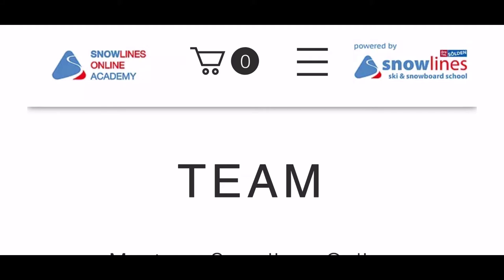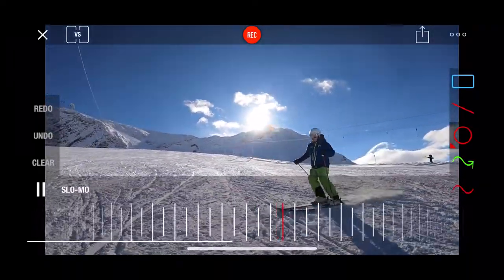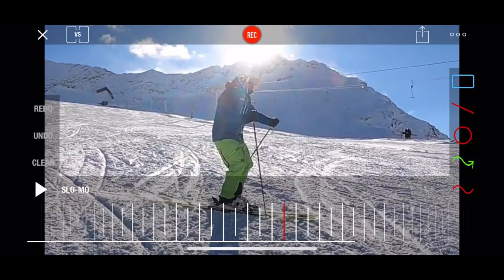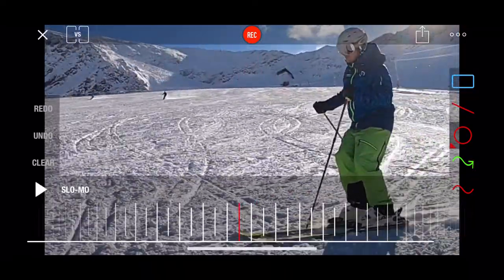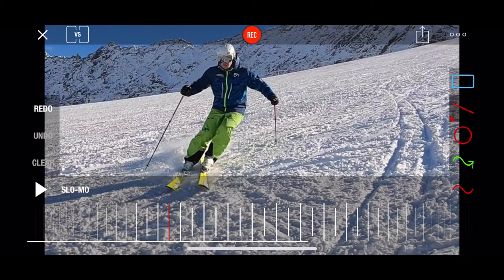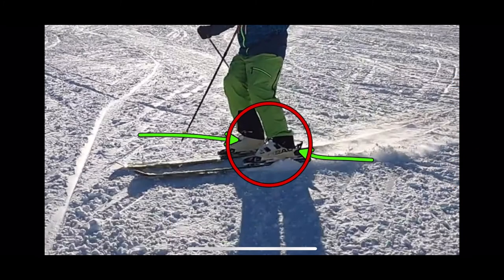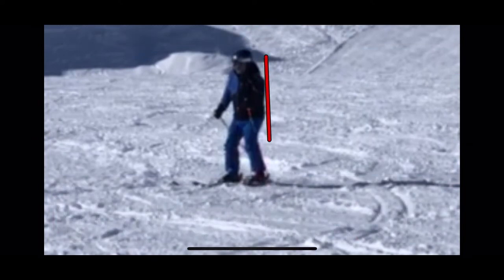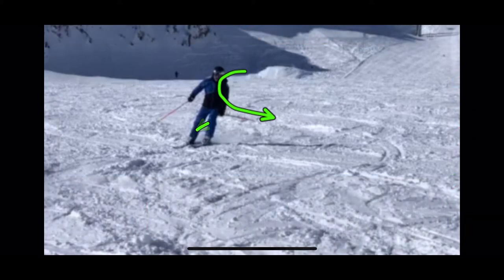BASIC SKI VIDEO ANALYSIS - SAMPLE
ski analysis
video ski analysis
learn to ski